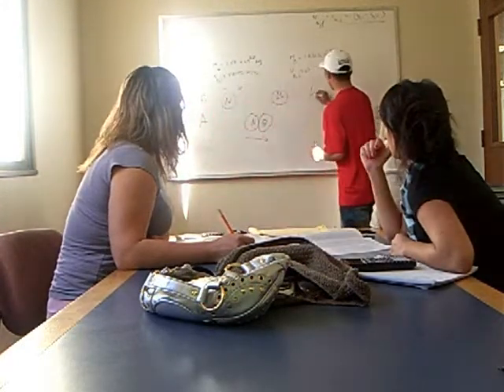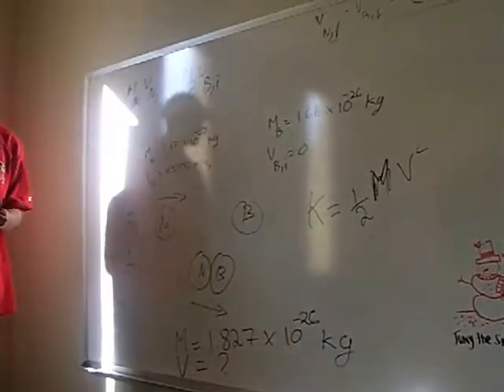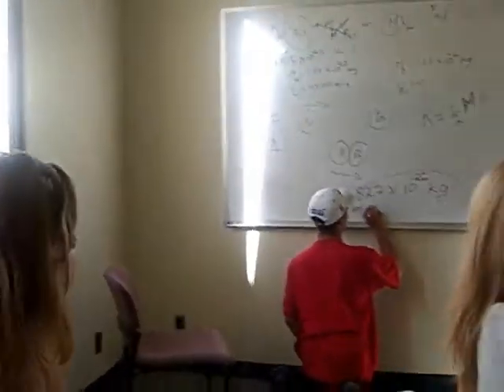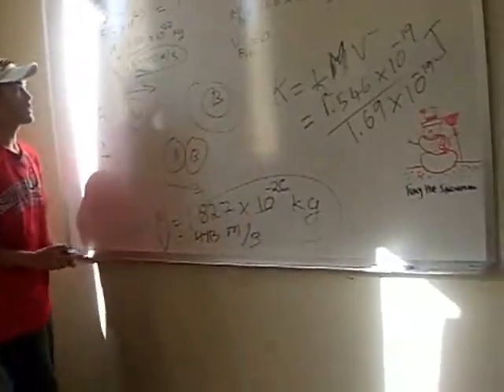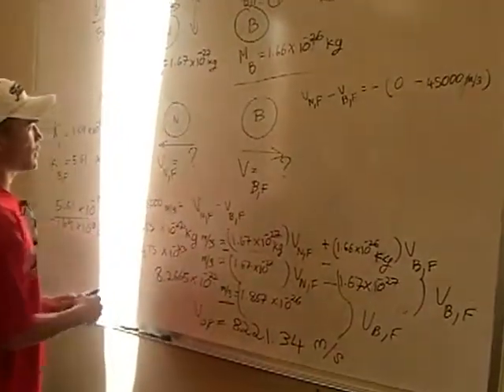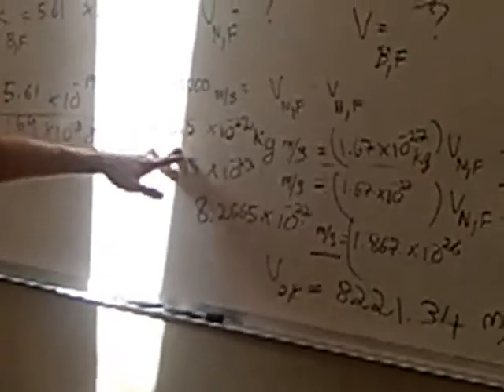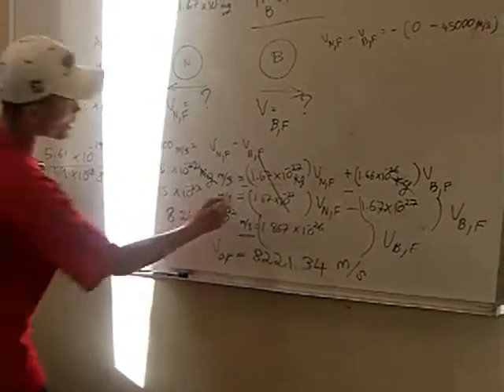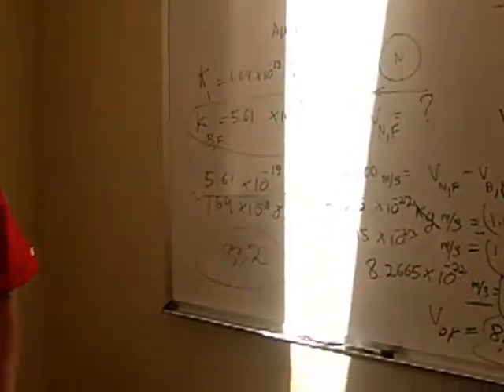Physics Fighting Ninjas Group Session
Physics 180A Video of a Group Session